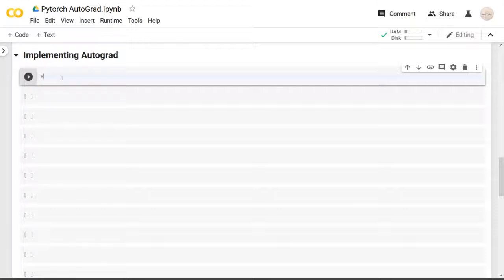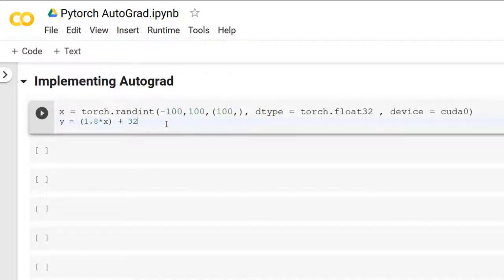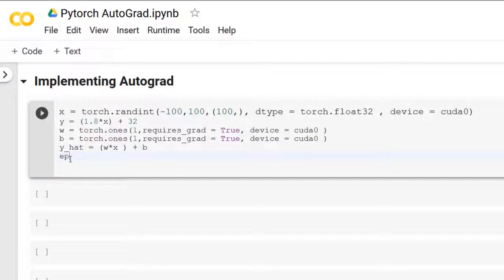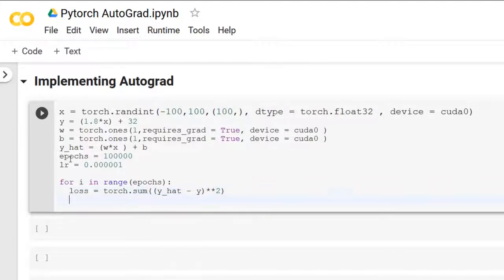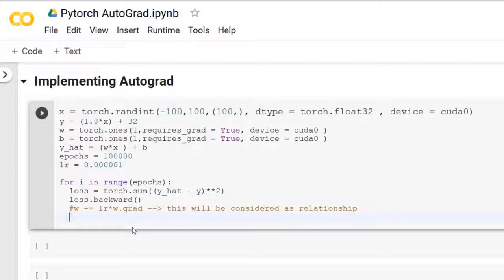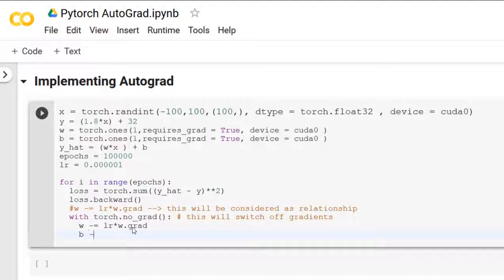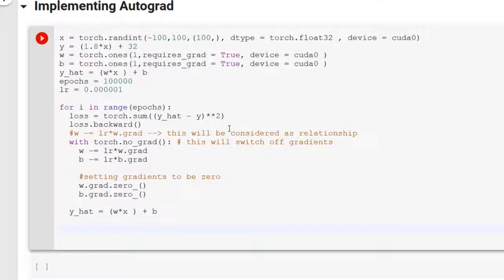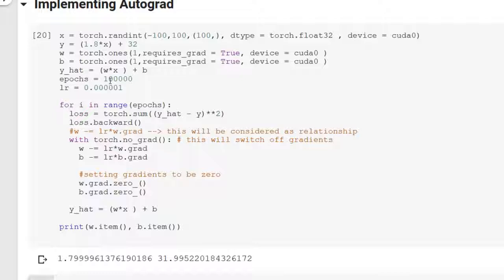Implementing Gradient Descent using Autograd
Convolutional Neural Networks Mastery - Deep Learning - CNN
Master Pytorch with Realworld Dataset of Computer Vision & Code in Python with Convolutional Neural Networks CNN